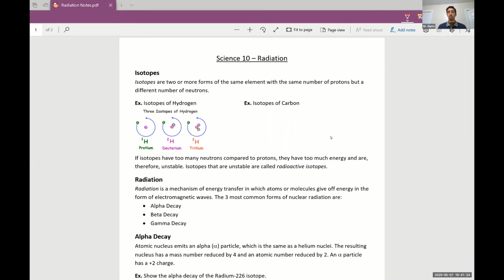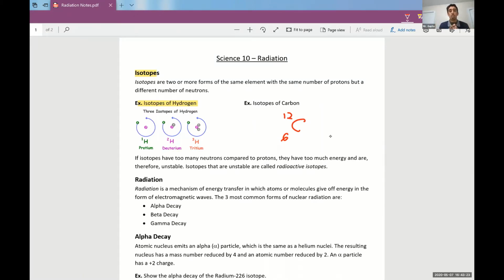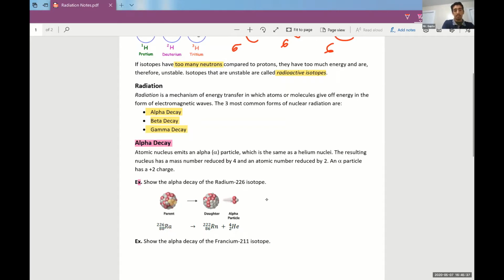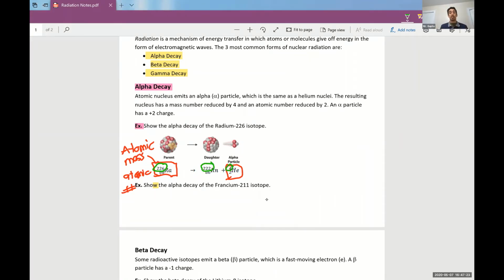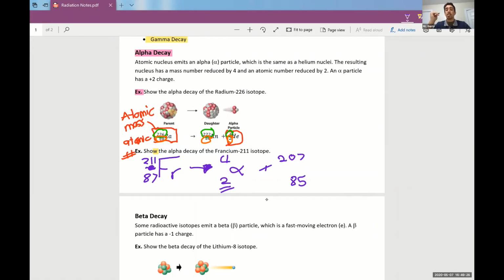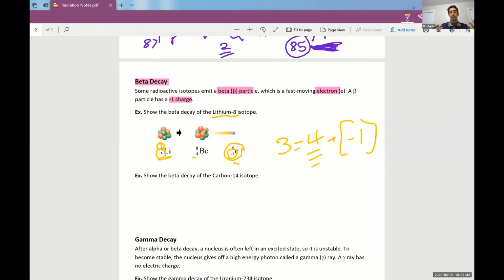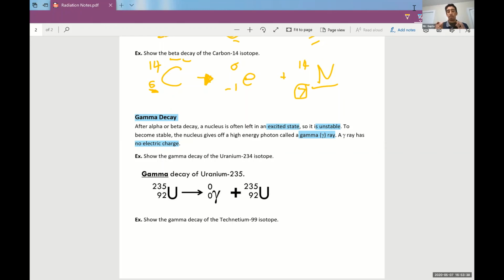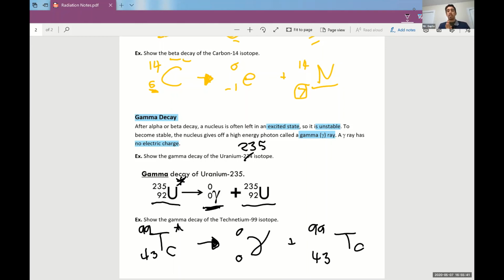Radiation w/ Mr. G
Learn the basics of radiation and radioactive isotopes with Mr.G!